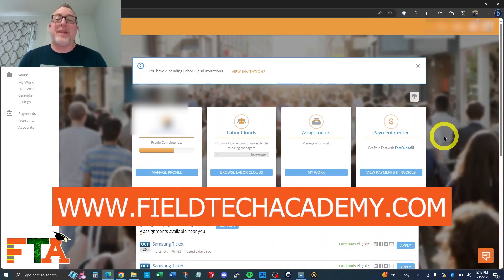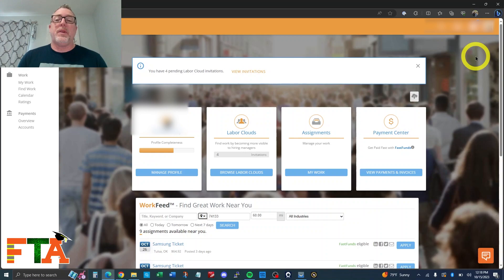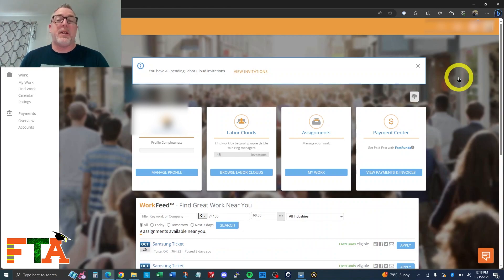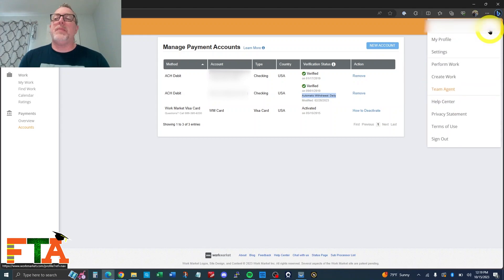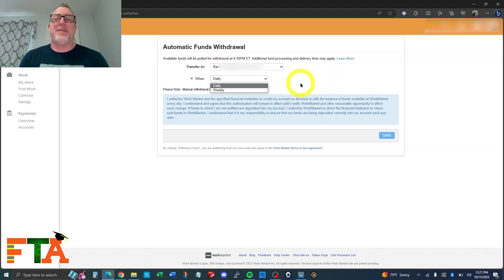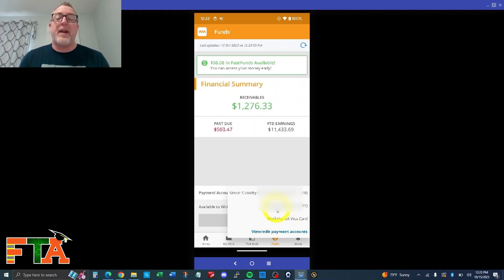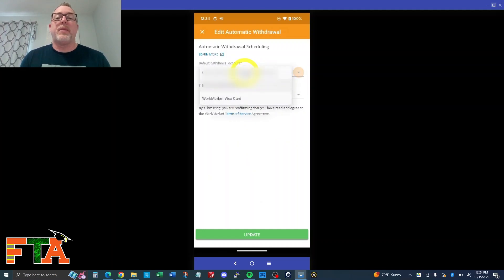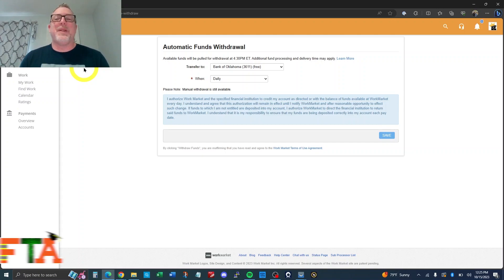How to Change WorkMarket Automatic Withdrawal | Update Bank | Make Money | Freelance IT FieldTech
How to change your bank / payment account on WorkMarket
How to change your automatic withdrawal account on WorkMarket

If you are a company that manages sub-techs, you can only change your automatic withdrawal when you're in Perform Work view.  When you're trying to accept tickets on behalf of your techs, you have to be in Team Agent mode.

I have been in the freelance IT tech industry since 2000, on Field Nation since 2010, and on Work Market since 2011.  Field Tech Academy gives you the secrets of 20+ years of experience how you can succeed as an Independent IT Field Tech.

If you would like to learn more about how to find clients or about being an independent IT  field technician, watch our other videos and visit our website for coaching services.

WorkMarket
Work Market